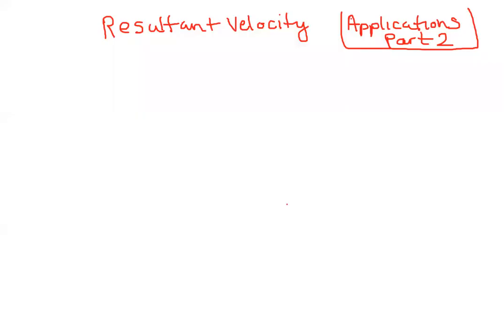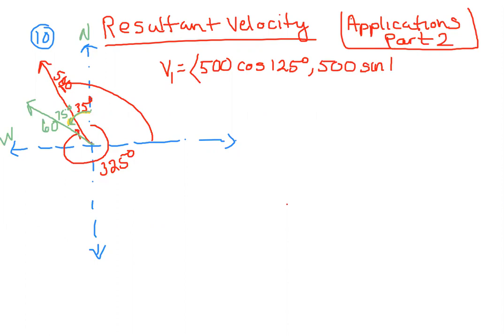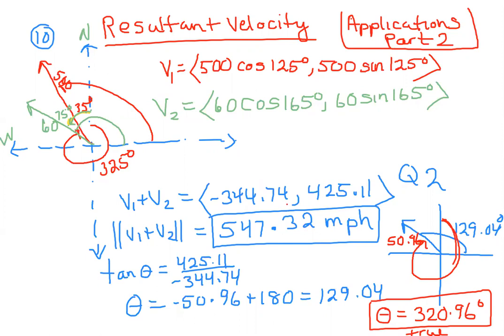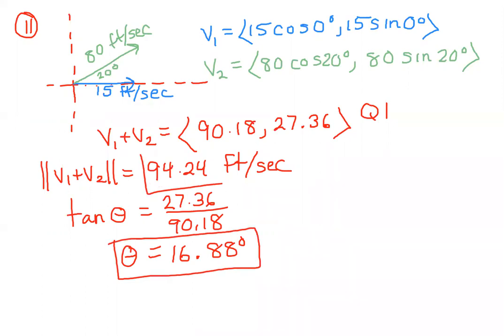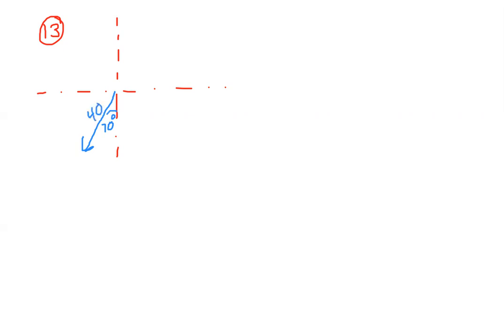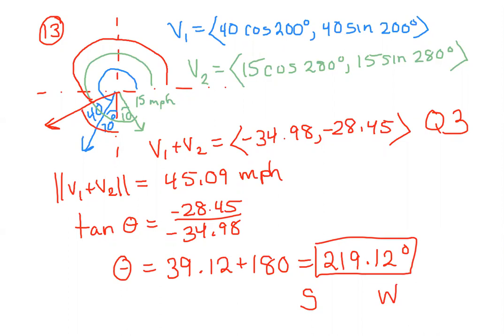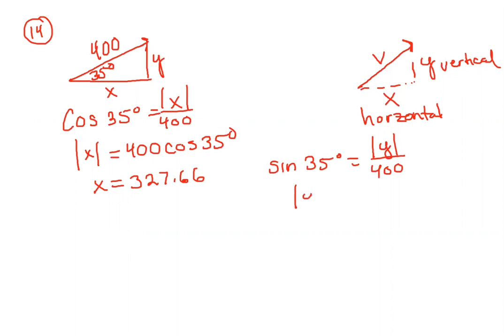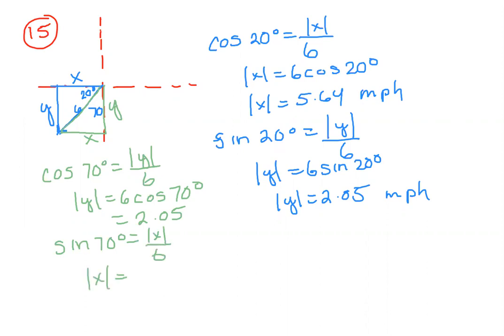Pre-Calc - Resultant Velocity Applications Part 2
Pre-calc overview of resultant velocity applications part 2.